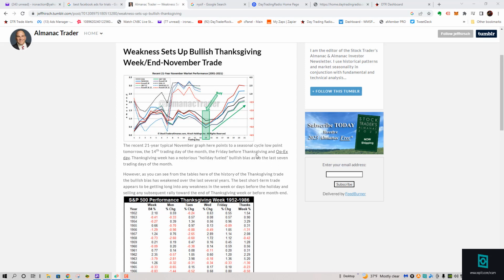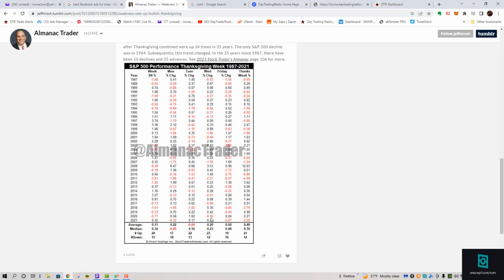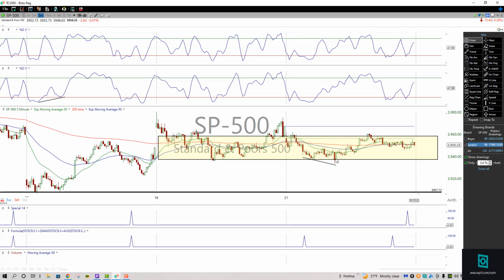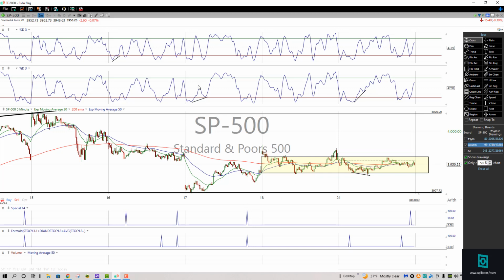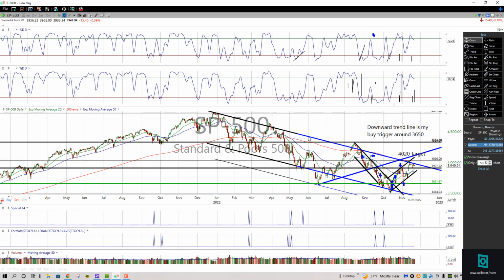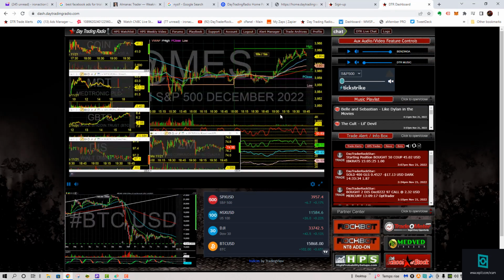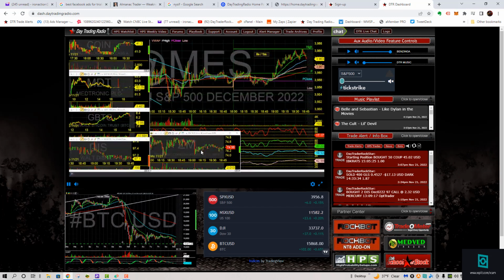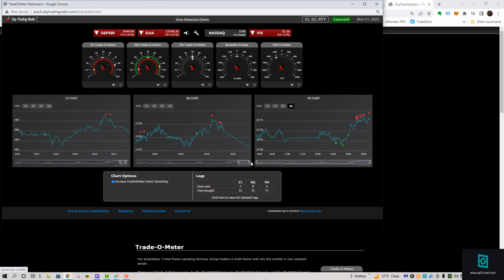Thanksgiving Week Trade according to Stock Trader Almanac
The alert system works on your mobile phone iPhone, or android, using an innovative method/app on your mobile device, basically turning your phone into a walkie talkie. Great Resource